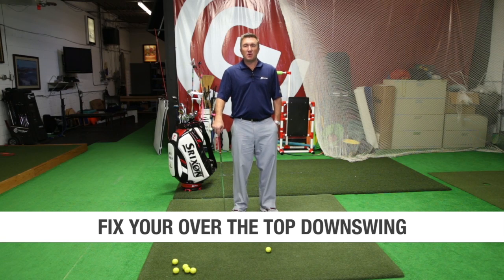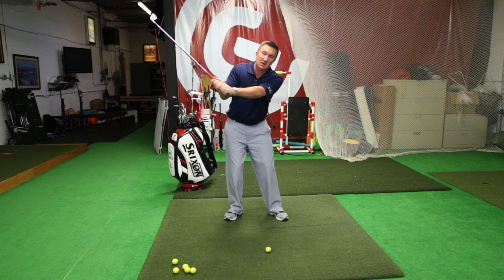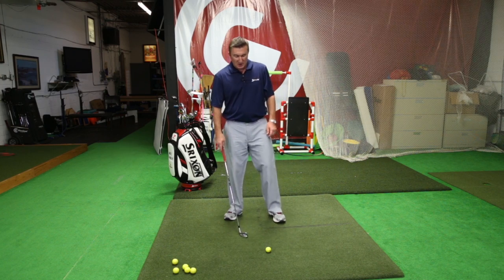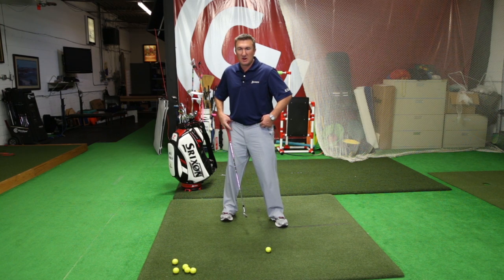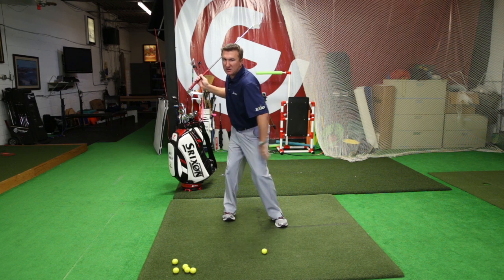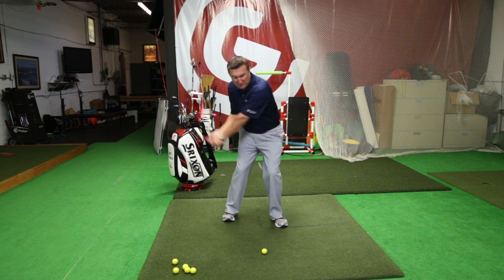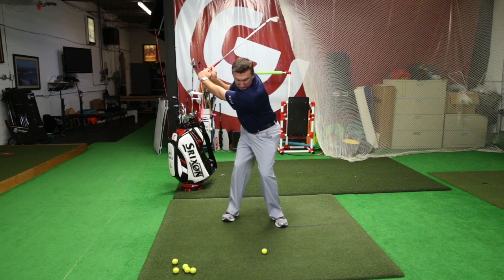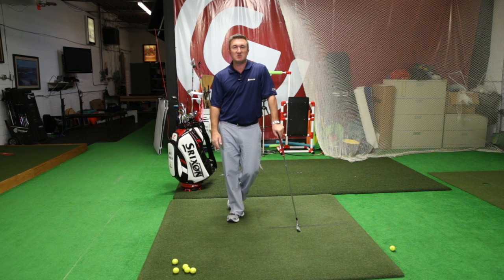Fix your Over the Top Backswing Drill